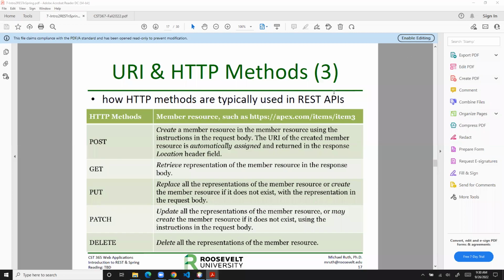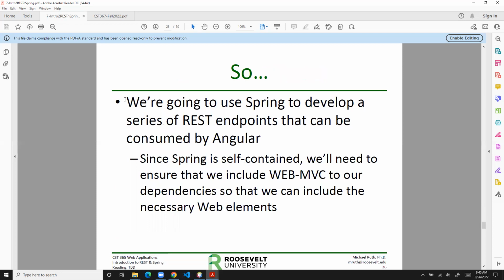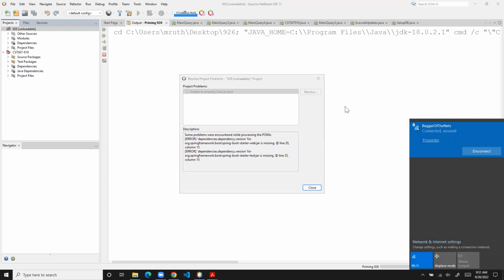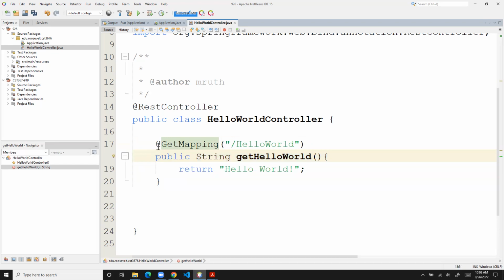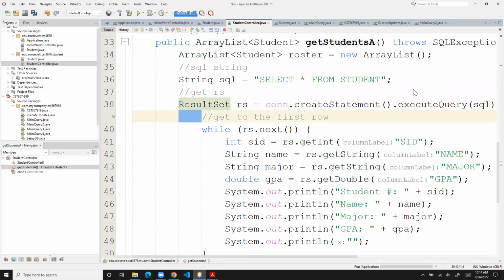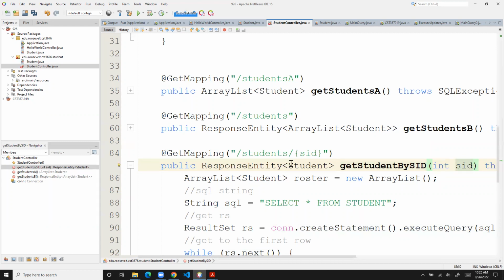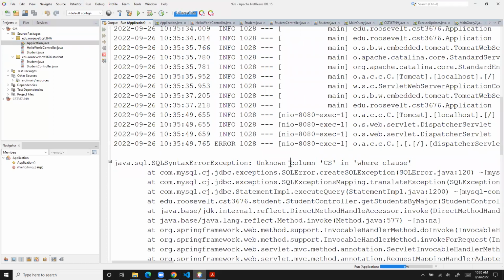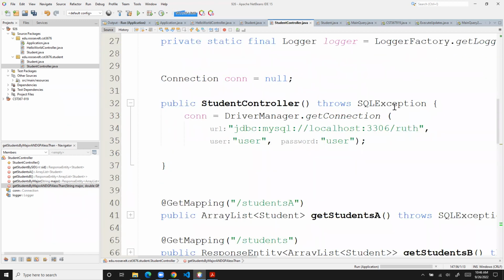CST 367/467 (Fall 2022) 9/26